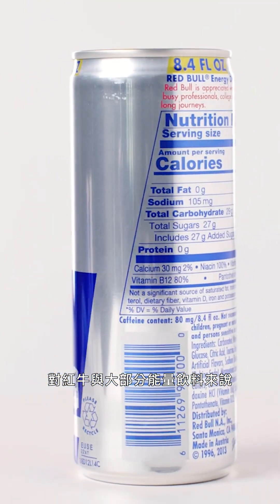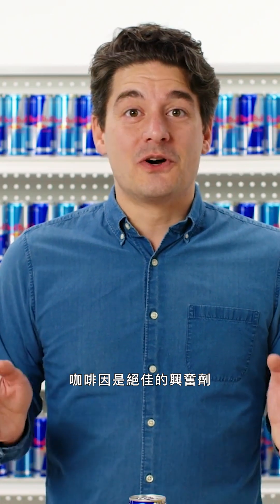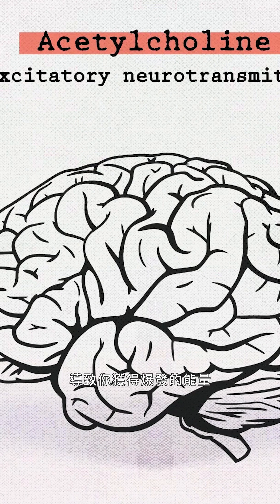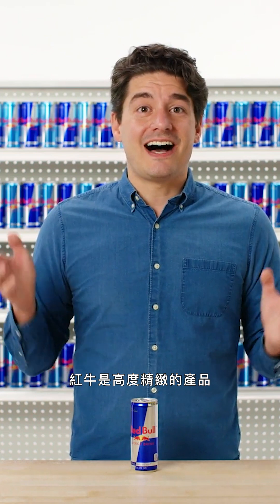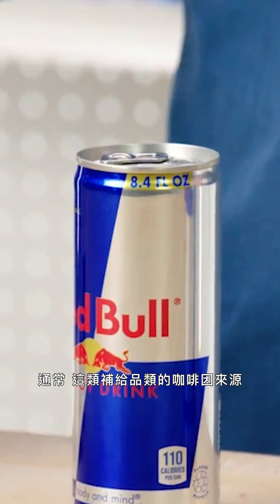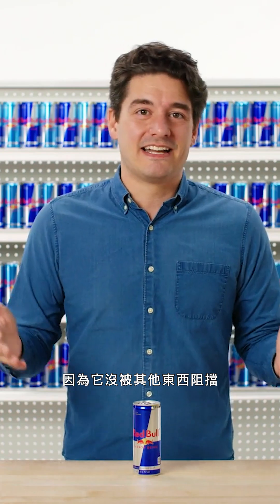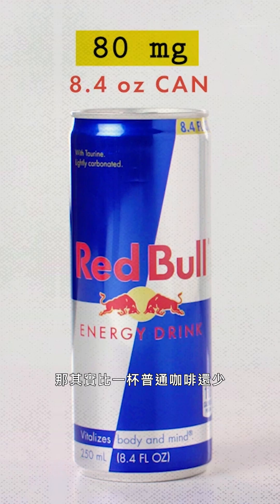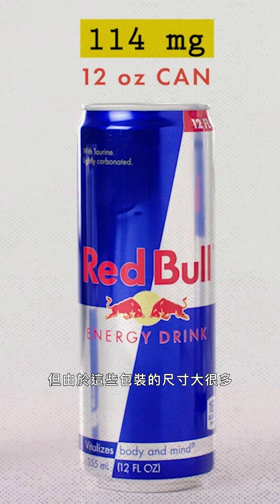紅牛為什麼能快速提神❓gq科普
像紅牛這樣的能量飲料可以快速提供所需能量，但它們實際上是怎麼作用的呢？ 食品科學家托弗·麥克尼爾 （Topher McNeil）分析了紅牛成分背後的科學原理、它的實際用途，以及決定是否飲用它時要考慮的其他因素。